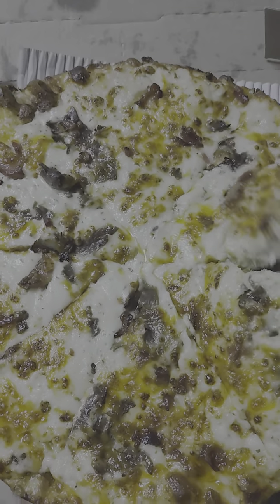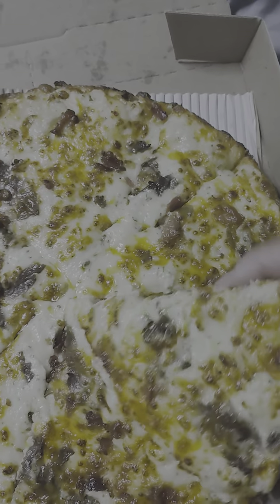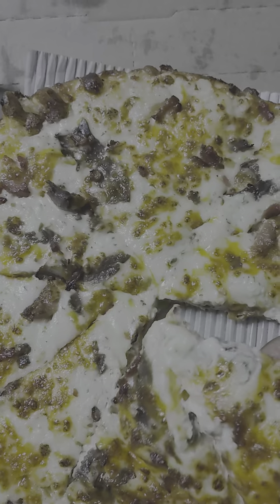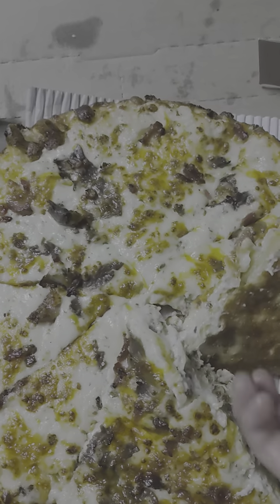dominoes Viral pizza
Pan pizza w/ extra garlic Parmesan sauce, extra cheese, cheddar cheese blend, philly steak & bacon